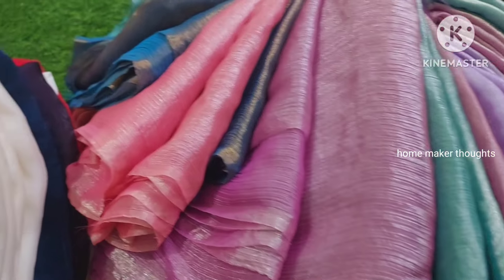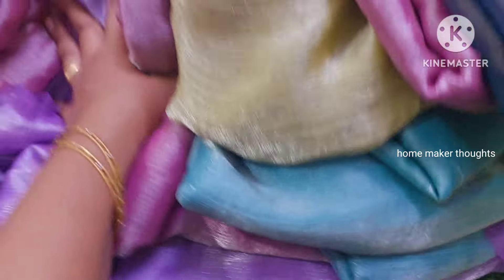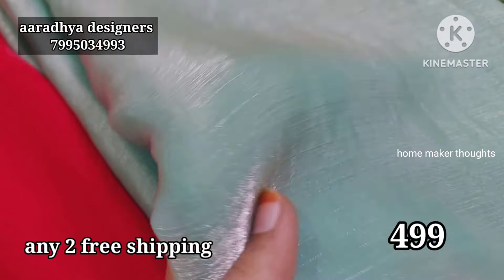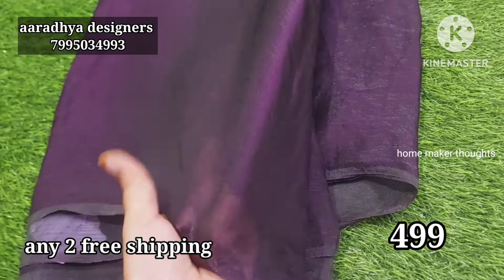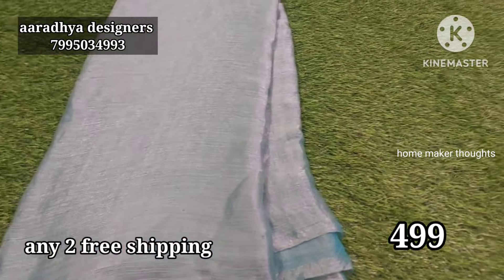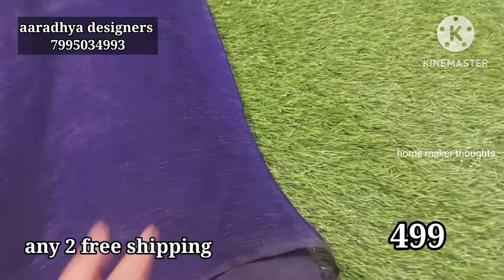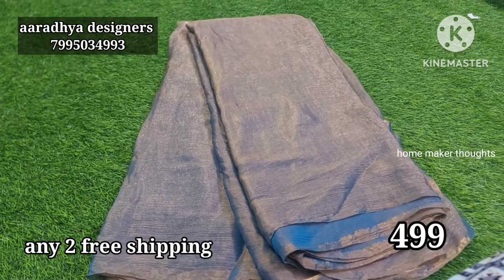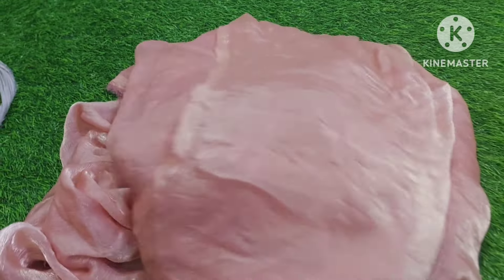guntur,aaradhya designers,,trending and ever green saree collection,free shipping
Aaradhya designers